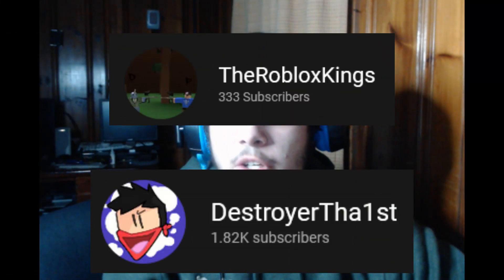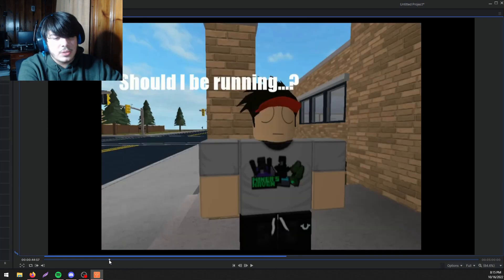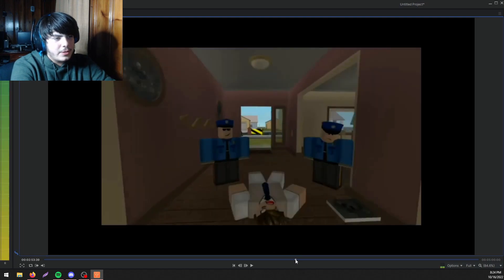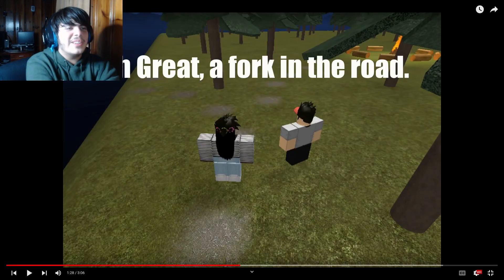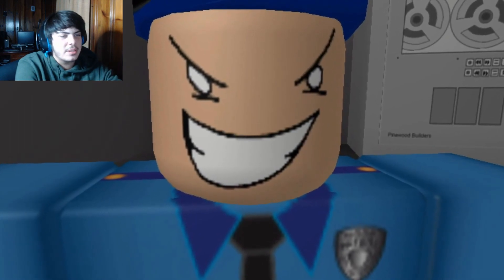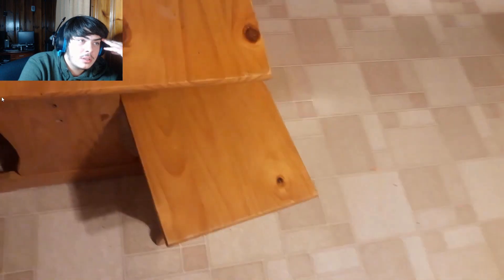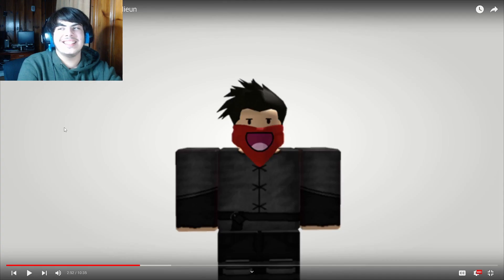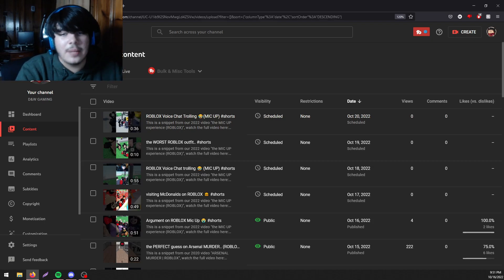Reacting to My Old ROBLOX Videos.. (DestroyerTha1st)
(NOTE: Keep in mind that some of the things I said in these older videos did not age well, and I will gladly private my video if a certain thing I said in these past videos offended you. I do not have the same thoughts and immature mindset as I did back when I was a pre-teen, and would appreciate if you can understand that and see me as the better person that I am today instead of what I was in the past. Thank you for understanding.)

In this D&W GAMING video, I react to some of my older content from 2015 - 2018 when I used to go by DestroyerTha1st aka TheRobloxKings. Some include my older Bully Stories (Galantis - Runaway (U&I), Alan Walker - Alone), my roblox remake of Bill Cipher Orders a Pizza (notive), and my ROBLOX Content Sheriff's on Indieun, Lonnie, and im_sandra.

Music Channel: @D&W